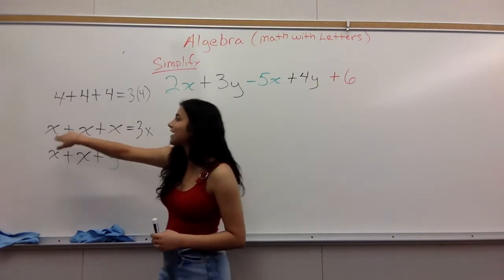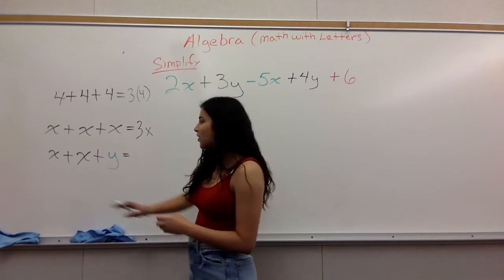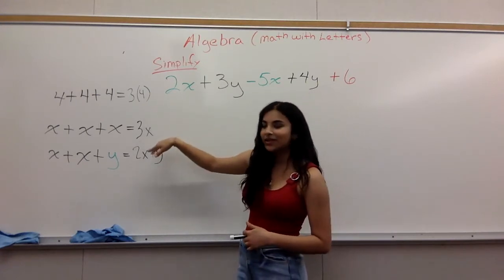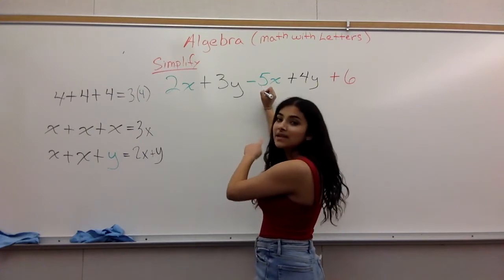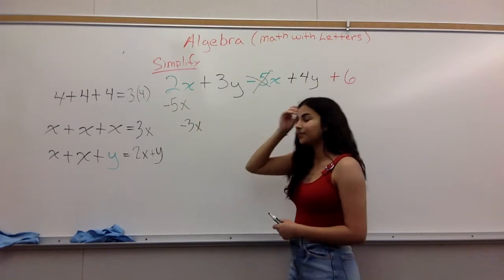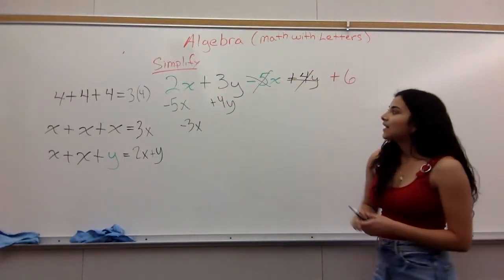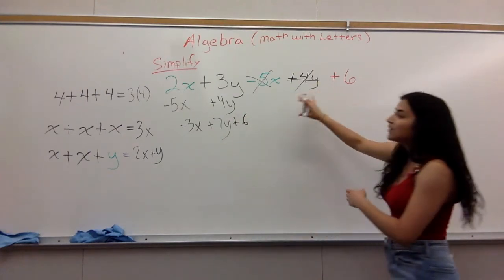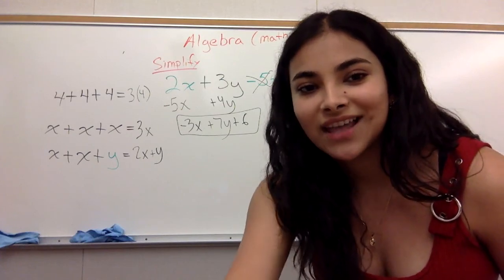Litzy combine like terms intro Eng (pt 3)